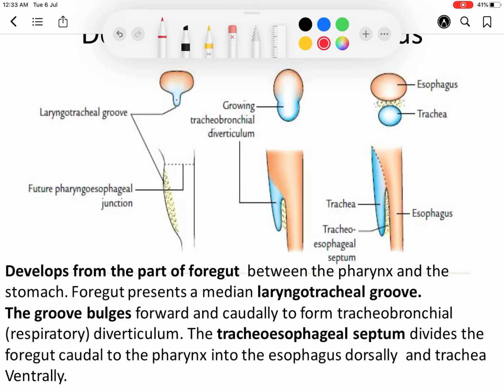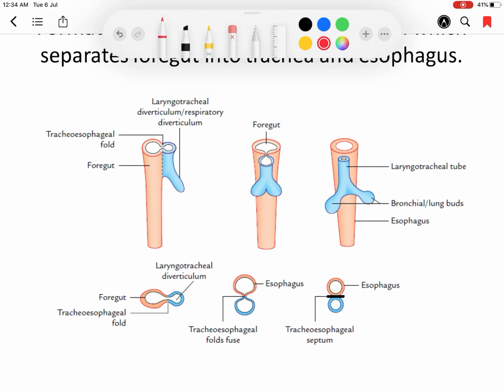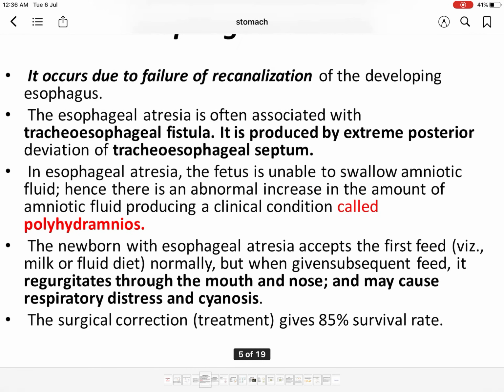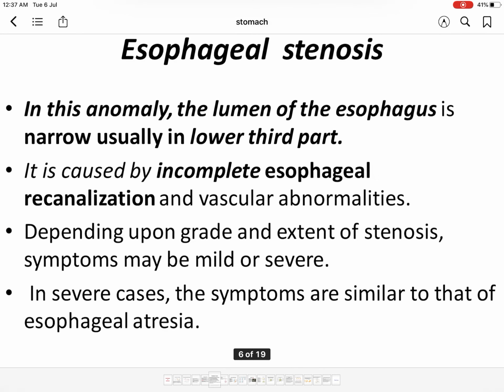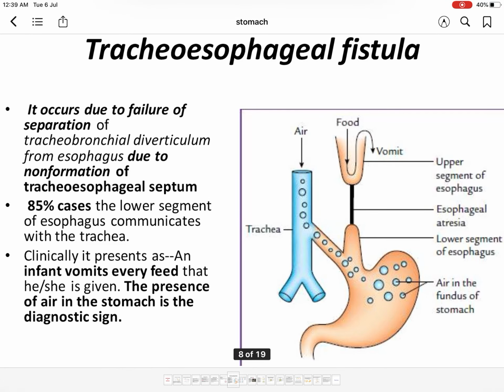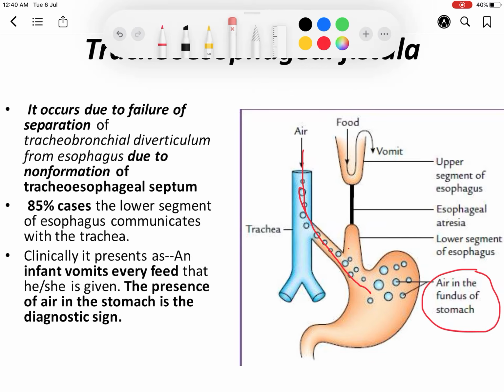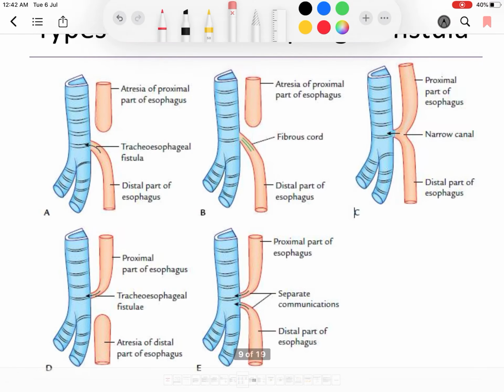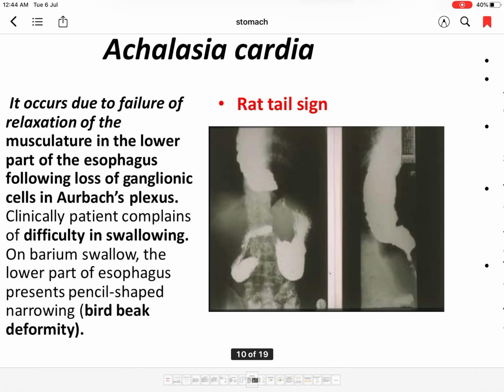Development of esophagus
Embryology of GIT